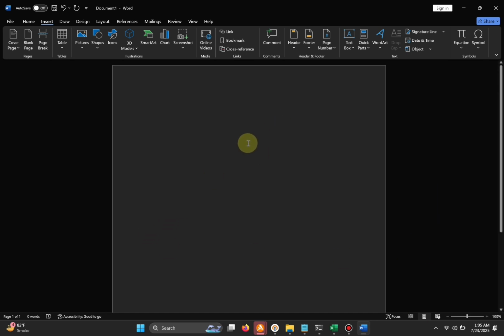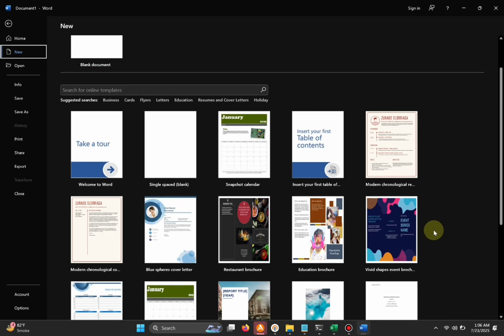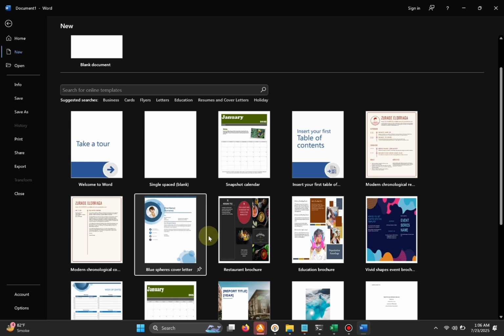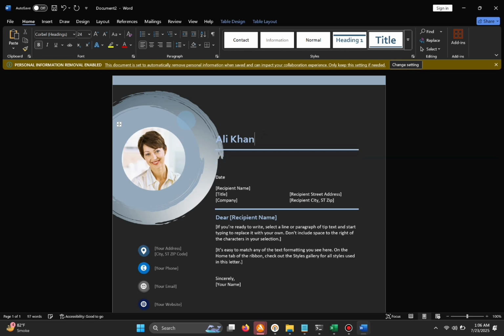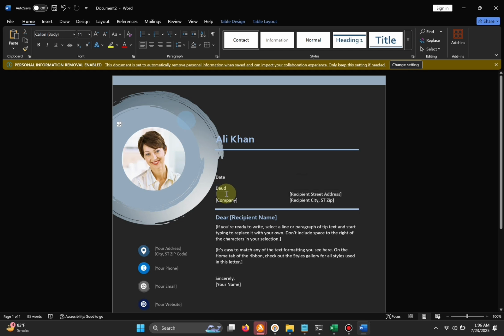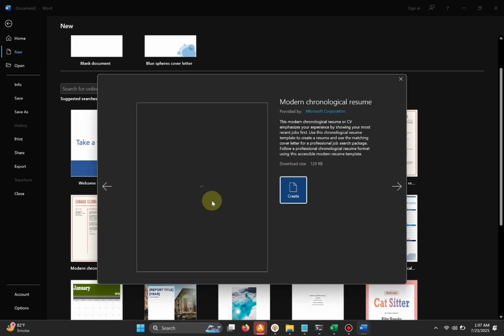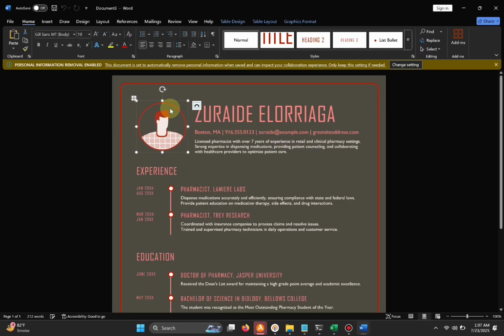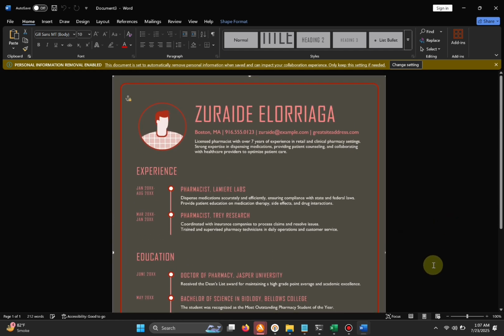How To Create A Resume In Word (Fast & Easy!)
How To Create A Resume In Word